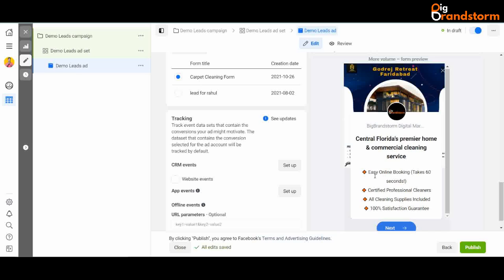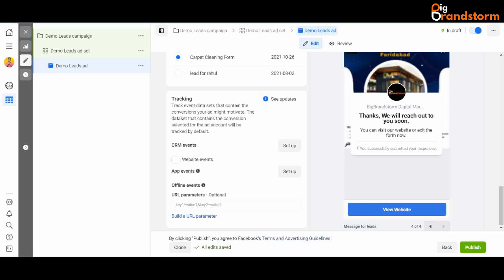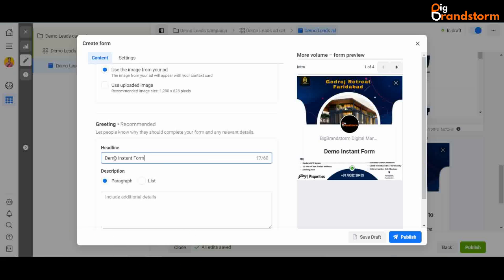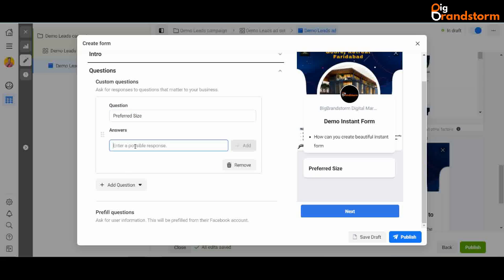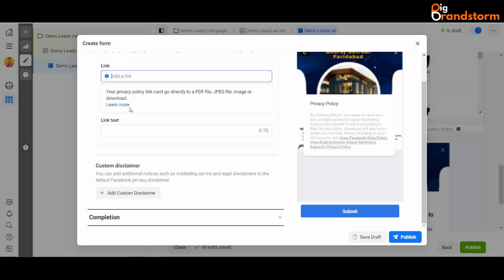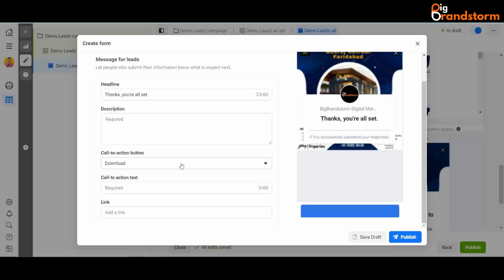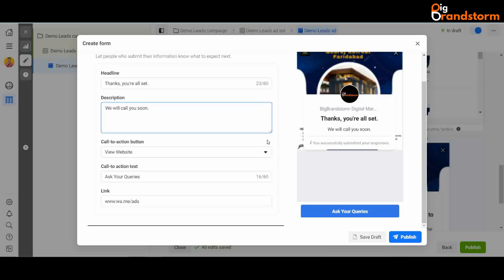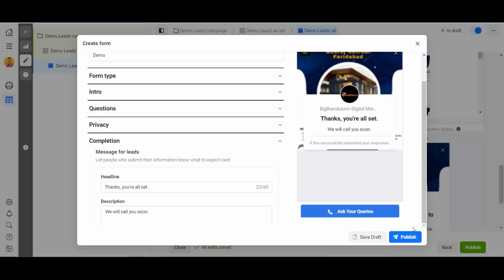How can I Create Facebook Lead Generation Form | Facebook Instant Form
Welcome Guys ✌
Your Friend, Sujeet Is Here. Tell Me How are You In The Comment..

About The Video:- How can I Create Facebook Lead Generation Form | Facebook Instant Form
i have explained everything about instant form

Topics:-
▶▶ Facebook Lead Generation Form
▶▶  Instant Form

If You Any Question You can Ask there.